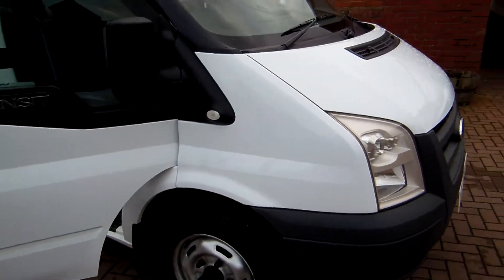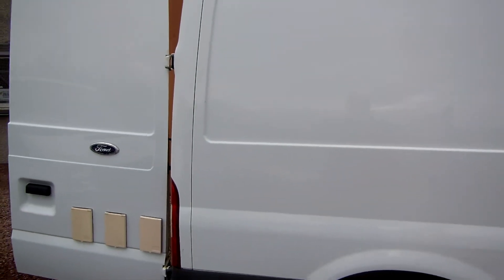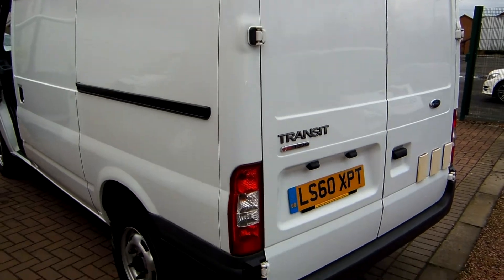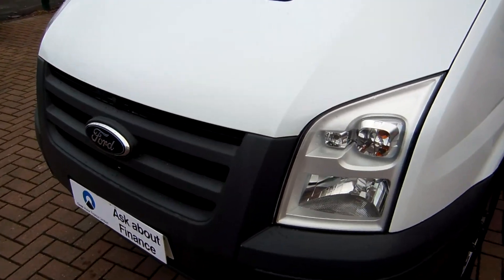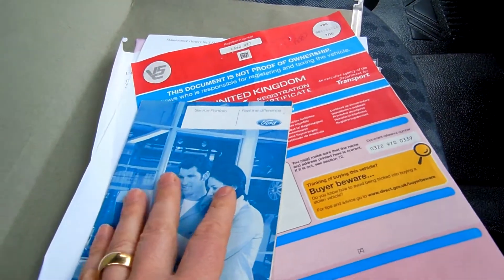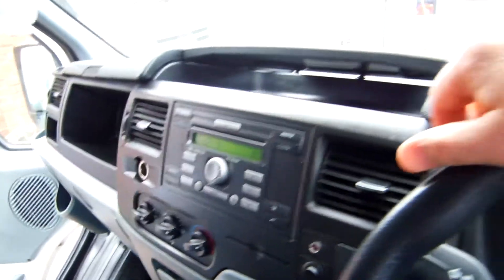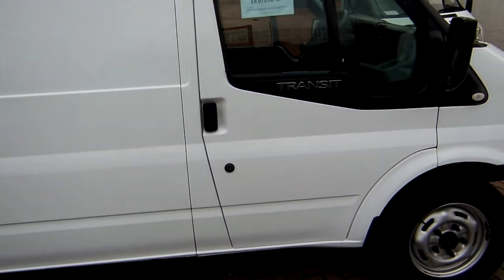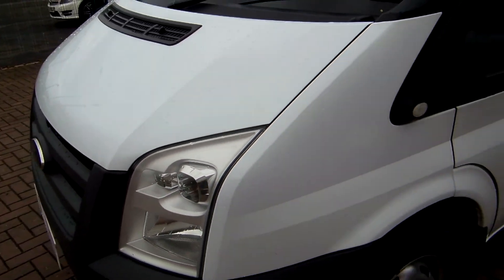FOR SALE - LS60 XPT - Transit 350